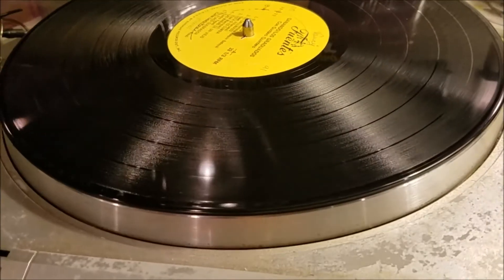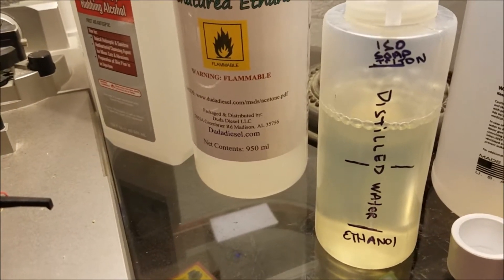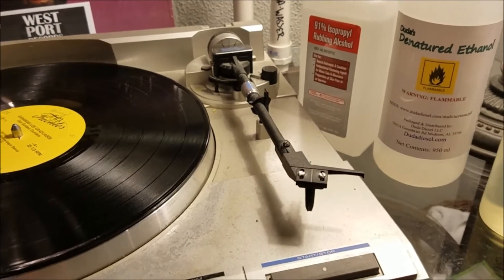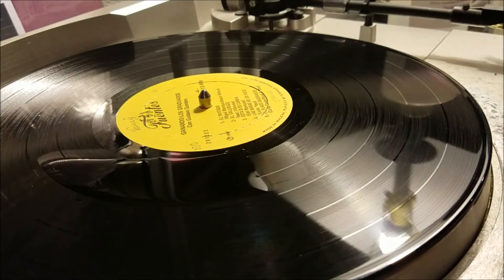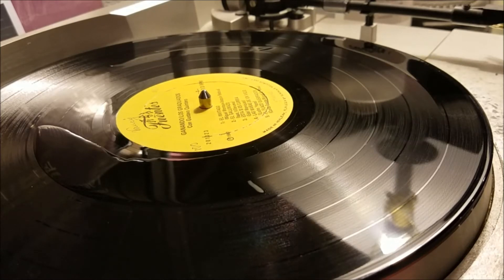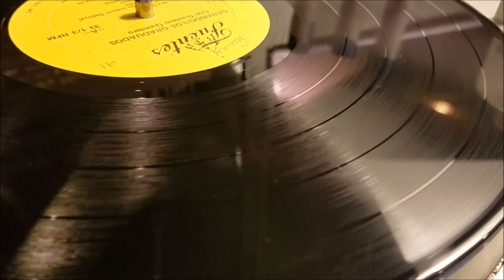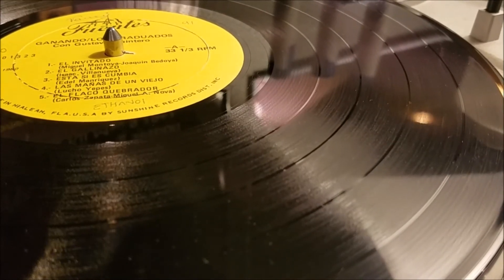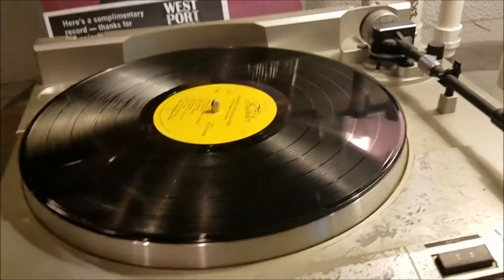The Alcohol in your Record Cleaning Mixture.